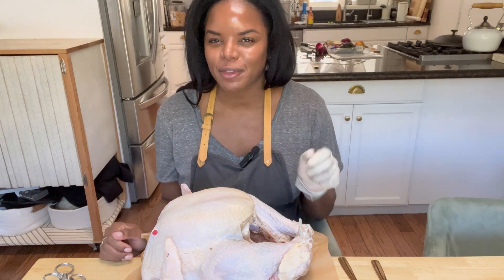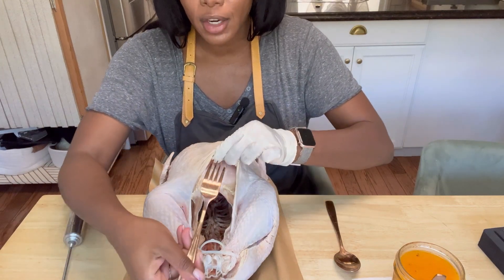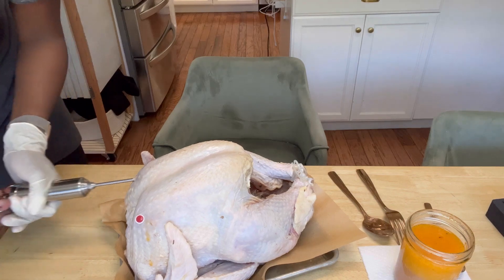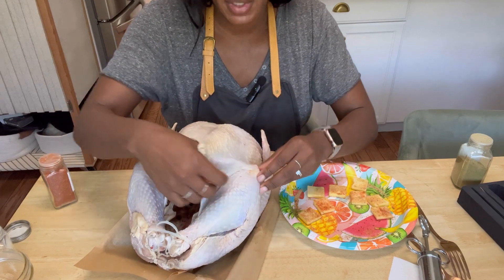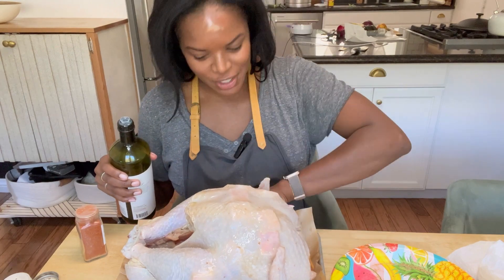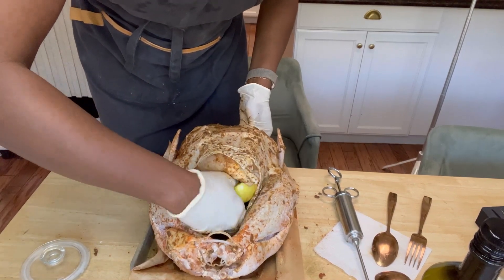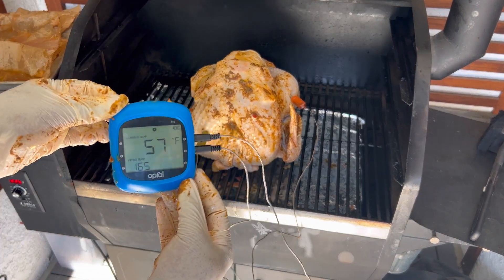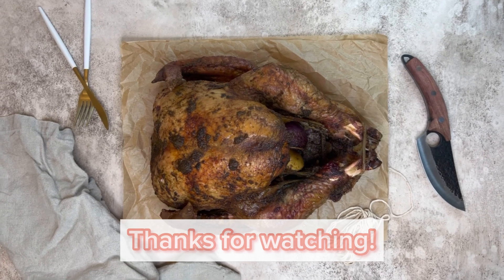How to smoke a turkey step 2: The injection and the smoke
Injection:
1 Stick butter
1 Cup Chicken broth
1 tbsp – garlic powder
1 tbsp – cajun seasoning
1 tbsp – hot Sauce

Butter:
½ stick of butter cut into thin slices
1 tsp - garlic powder
1tsp – poultry seasoning
1 tsp – cajun seasoning

Top the turkey with the same three seasonings as above along with 1 tablespoon of salt. Add your oil of choice and rub the seasoning into all areas of the turkey.

You can find the injector that I used on this amazon list: